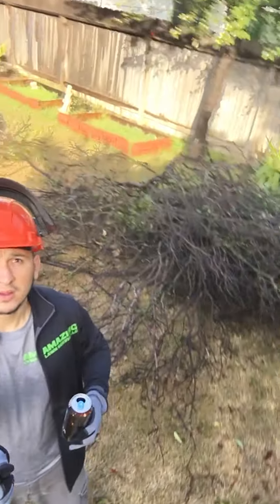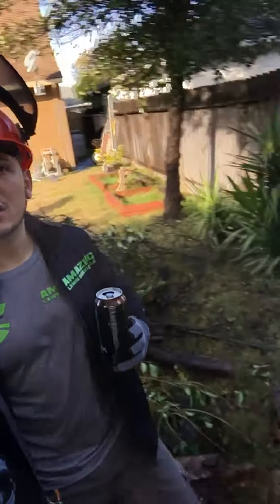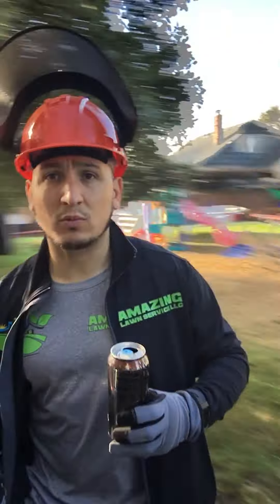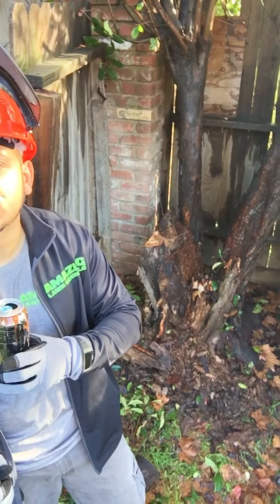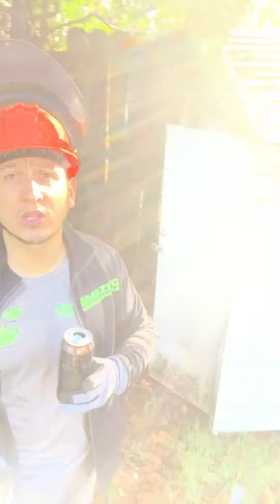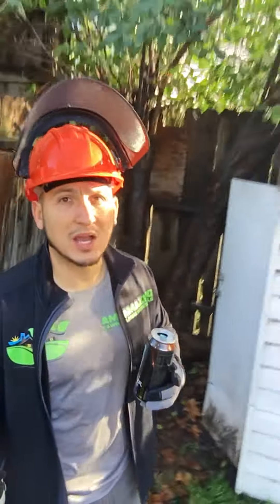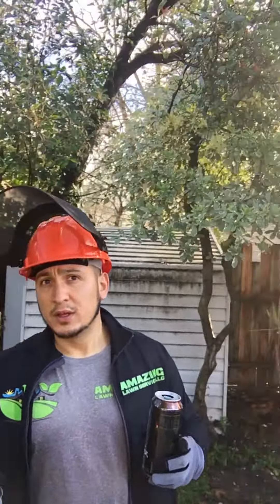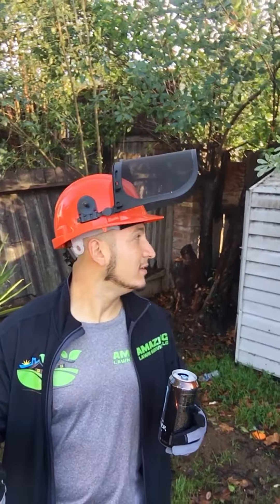Winter jobs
I've been learning everyday and I'll share and post my adventures and lessons with you!